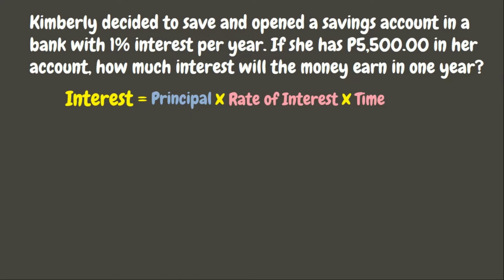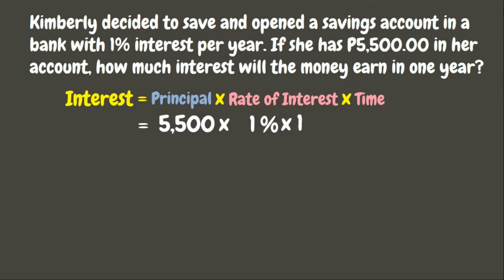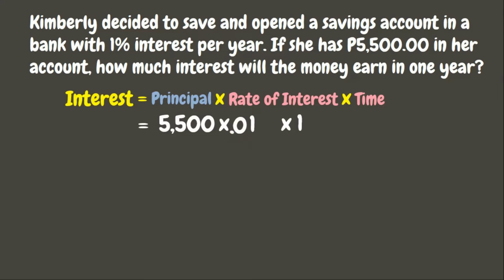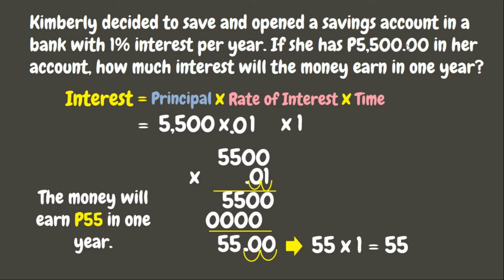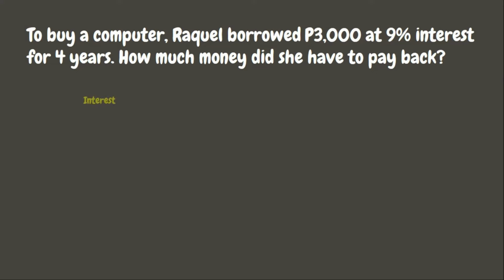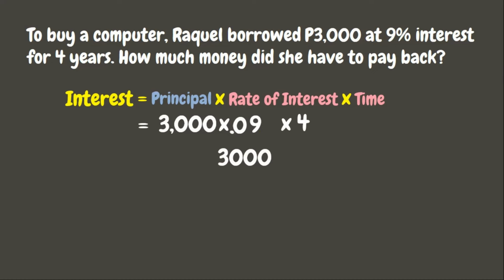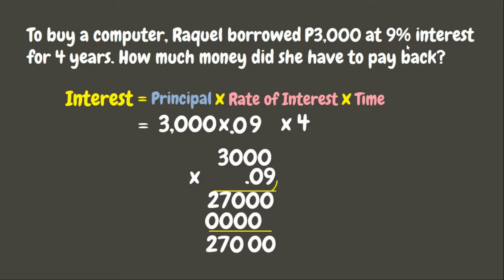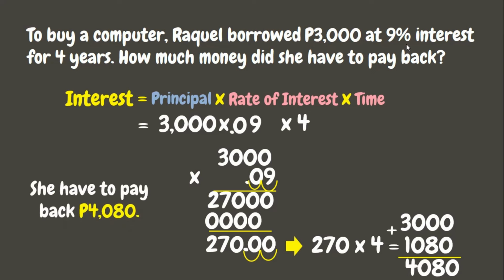SIMPLE INTEREST | GRADE 6